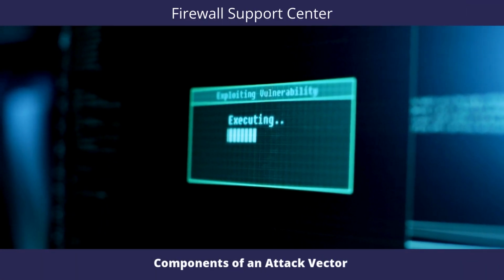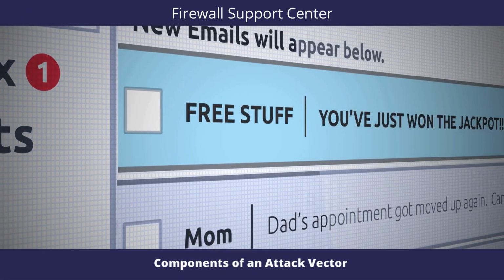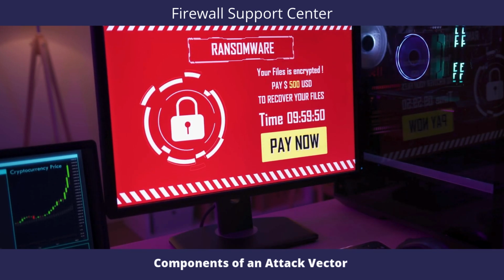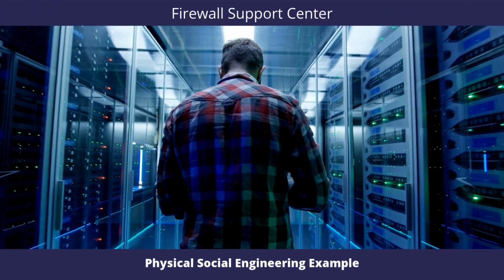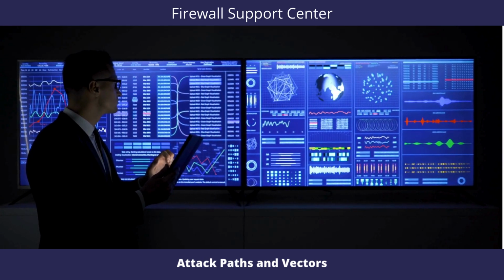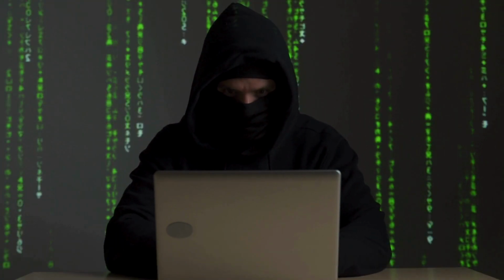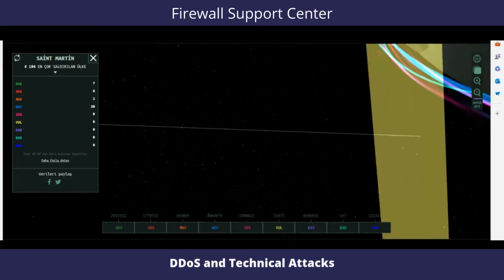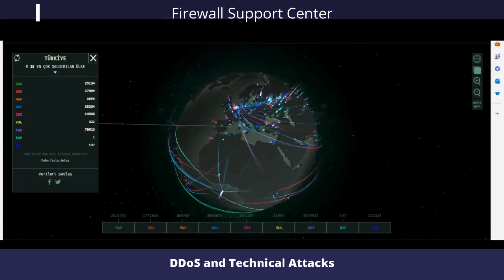Is Your Network Safe? The Truth About Cybersecurity Threats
"In this video, we dive deep into the world of cybersecurity threats, exploring how bad actors exploit vulnerabilities through attack vectors. Learn about common tactics like phishing, malware, and social engineering, and discover how you can protect your network from these risks. Whether you're a beginner or a network administrator, this guide will give you essential insights into securing your systems.

🔐 Key topics covered:

What is a cybersecurity threat?
Understanding attack vectors: phishing, malware, and more
Social engineering and how bad actors trick users
Defending against DDoS, brute force, and technical attacks